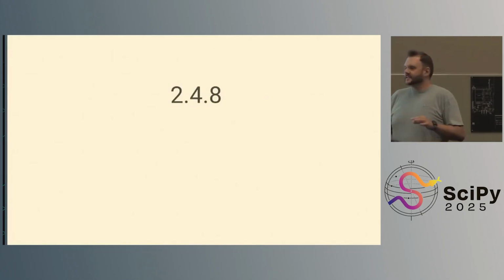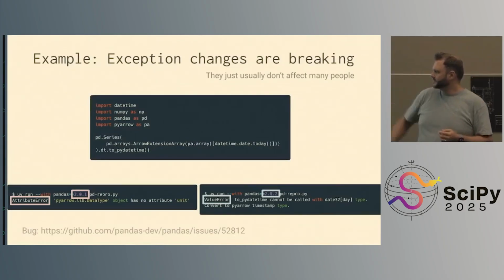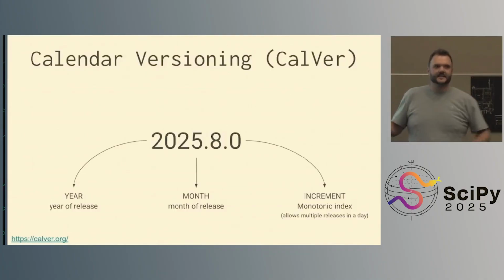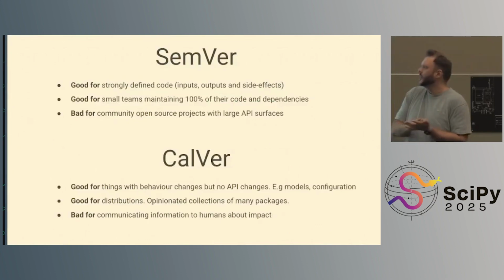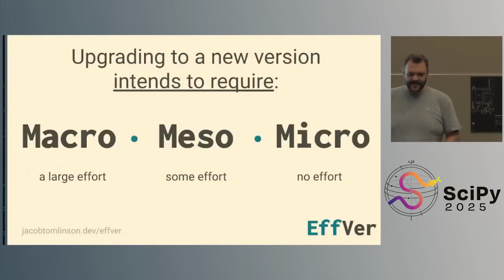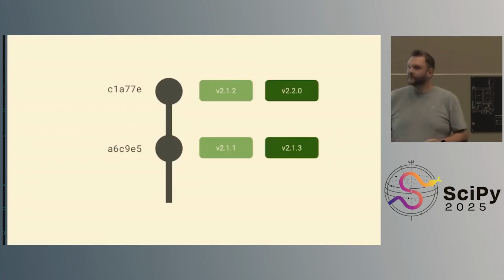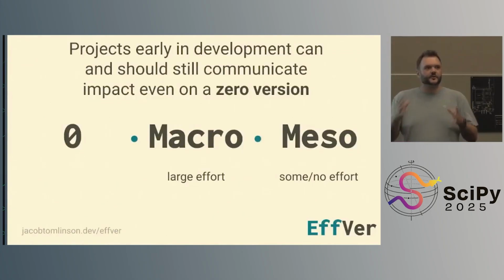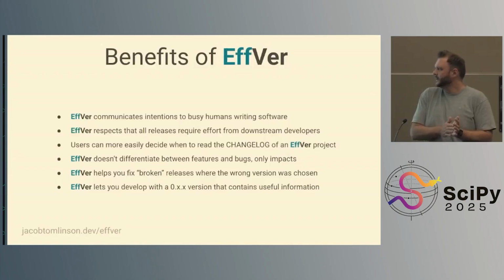Jacob Tomlinson - EffVer: Versioning code by the effort required to upgrade | SciPy 2025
Many notable PyData projects including Jupyter Hub, Matplotlib and JAX follow a versioning scheme called EffVer, where instead of making promises around backward compatibility they communicate the likelihood and magnitude of the work required to adopt a new version.

In this talk we will dive into EffVer what it is and what it means for developers and users. We will discuss how to apply EffVer to your own projects and how to depend on projects that use it.